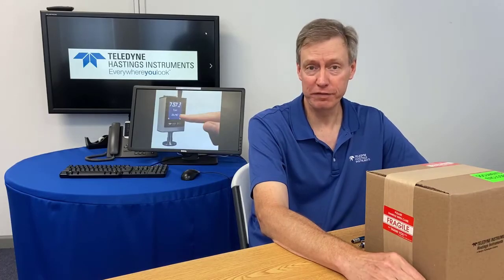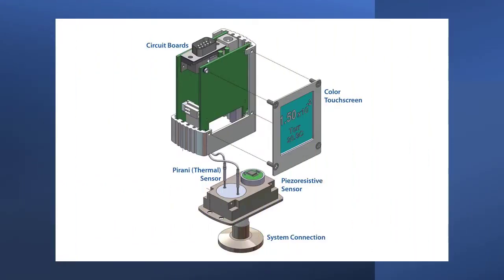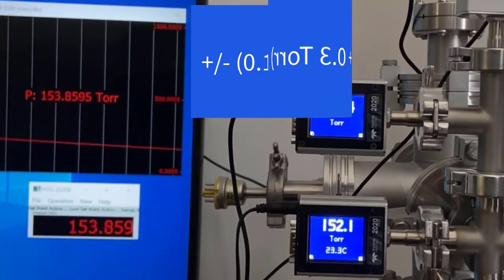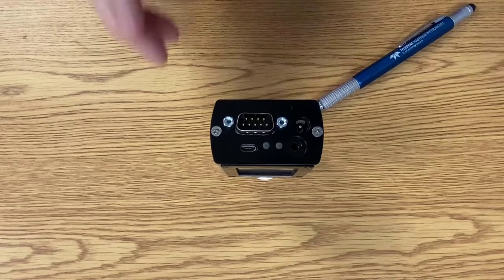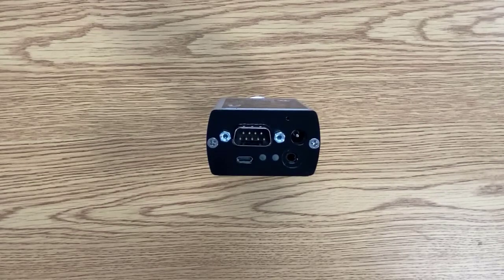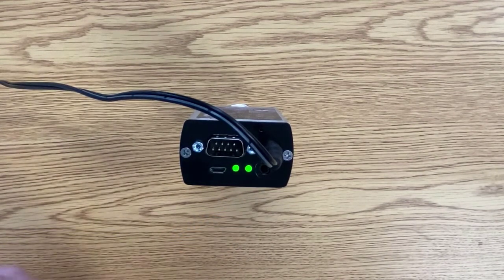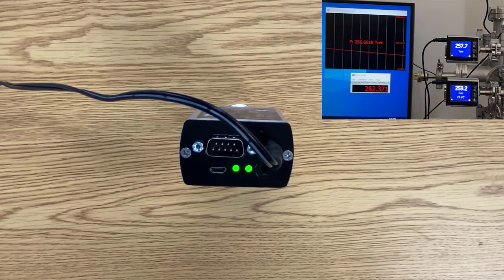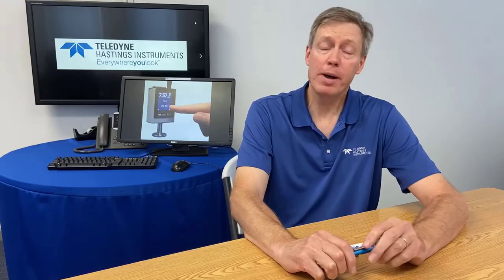HVG-2020B Unboxing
Vacuum gauges from Teledyne Hastings Instruments are accurate, flexible, and very easy to setup. In this video, we describe and unbox the HVG-2020B pirani and piezo combination vacuum gauge and showcase a few of the many features.